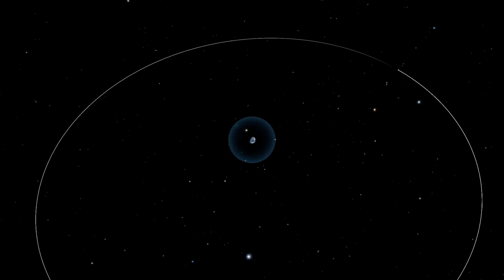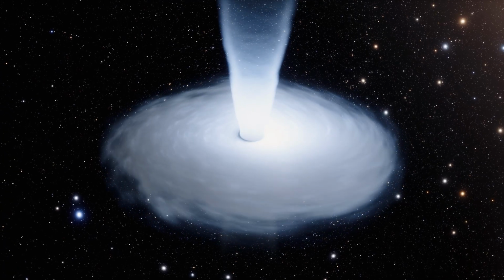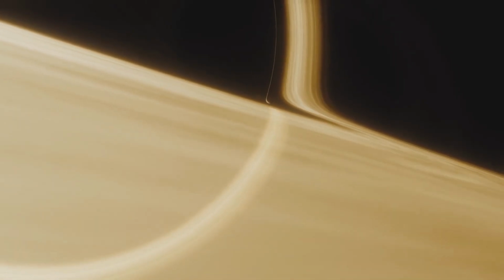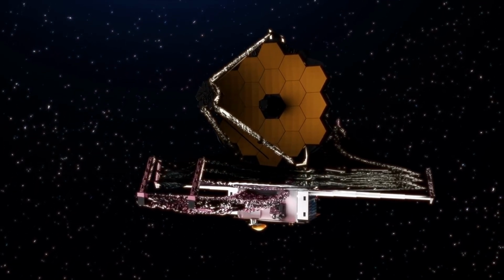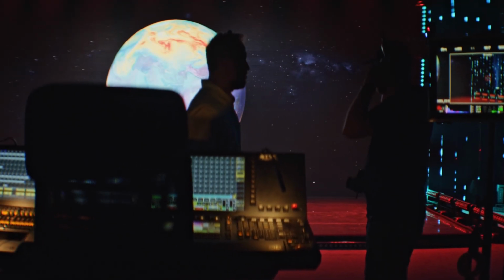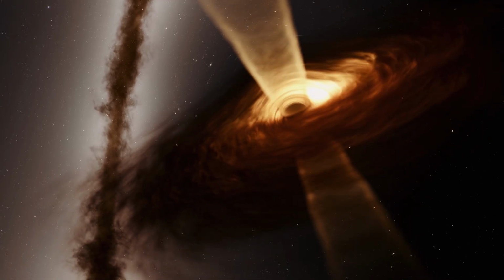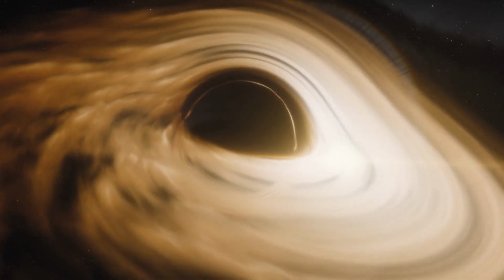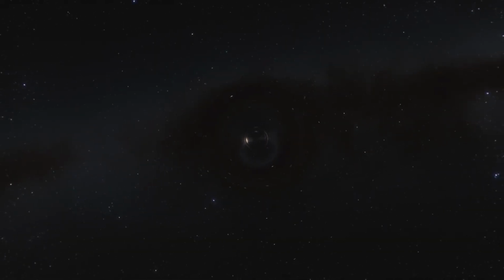David Attenborough’s Sleep Documentary INTO Dark Matter & Dark Energy –(2025)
Relax and unwind as the legendary David Attenborough takes you on a soothing journey into the mysterious realms of dark matter and dark energy. In this 2025 sleep documentary, explore the invisible forces that shape our universe, from the elusive substance that holds galaxies together to the mysterious energy driving the expansion of the cosmos. With David's calming voice and stunning visuals, let the wonders of the universe lull you into a peaceful slumber while uncovering the deep mysteries of space.